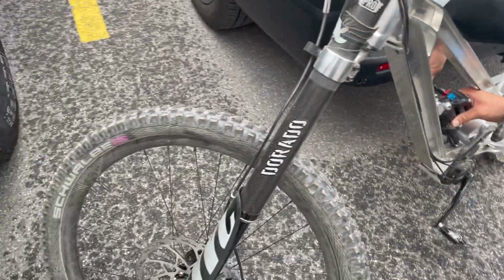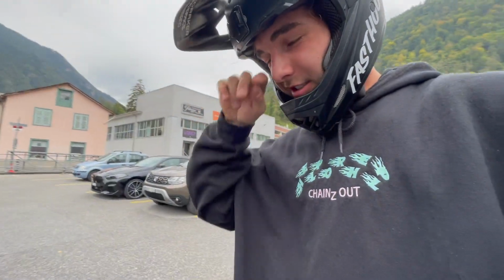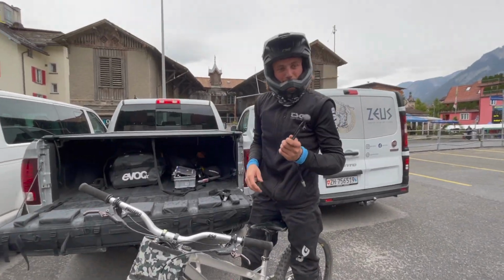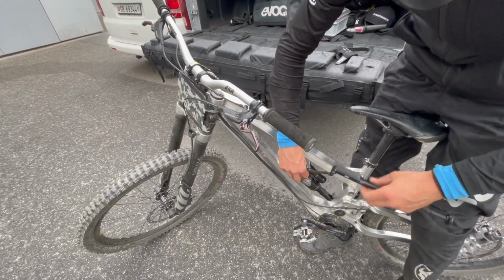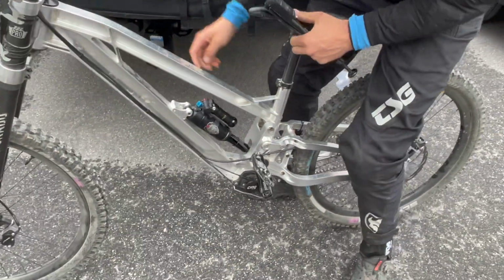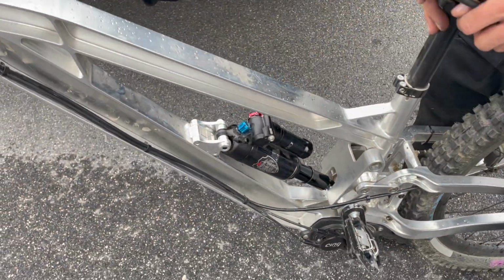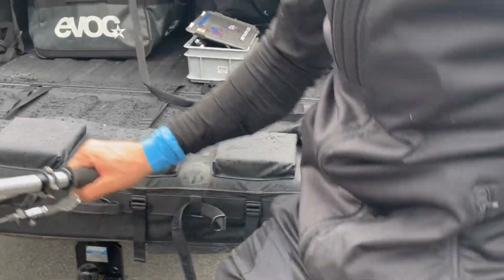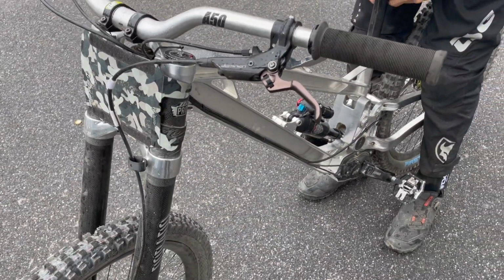POV with WORLDCUP RIDER LINO LEHMANN | JIBBERIST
Same but different. Pov with the one and only Lino Lehmann.

My Bike and equipment
- Mondraker Summum RR MX Carbon 2022
- RaceFace Protection, Clothes and Cockpit
- FIST Gloves
- Unleazhed Frameprotection
- Bell Helmet
- Shimano componenten
- FOX Suspension

Bikeshop
steffi.ch